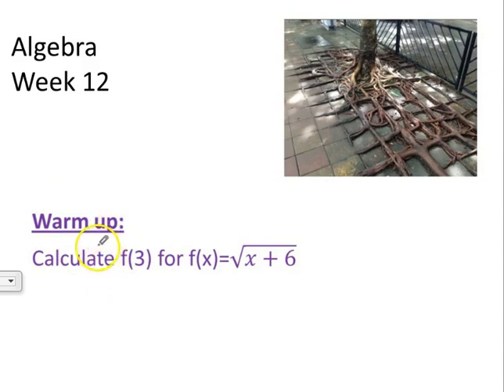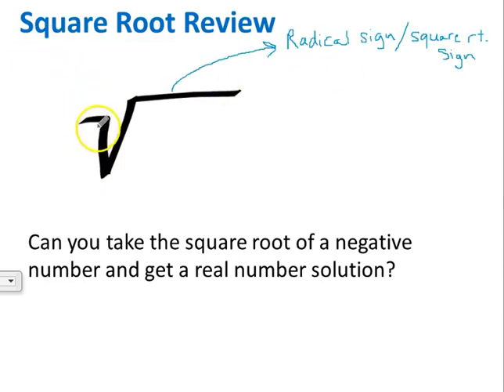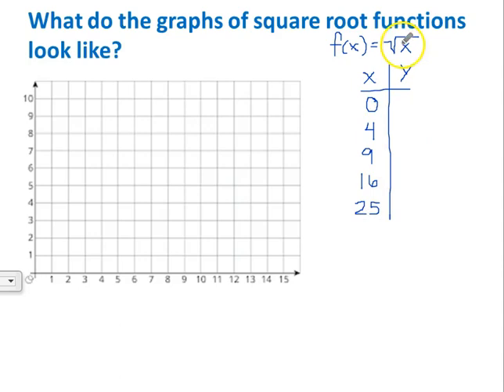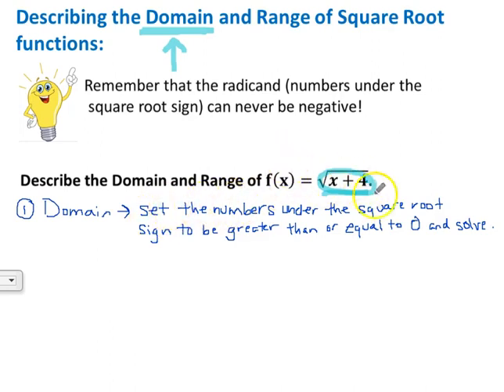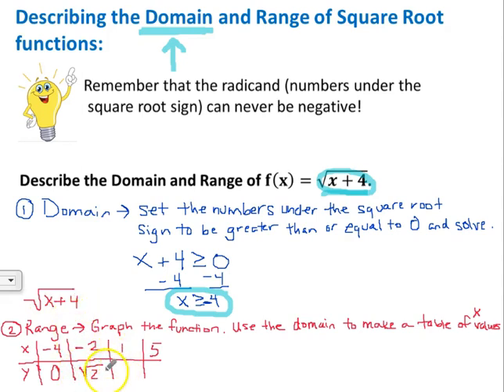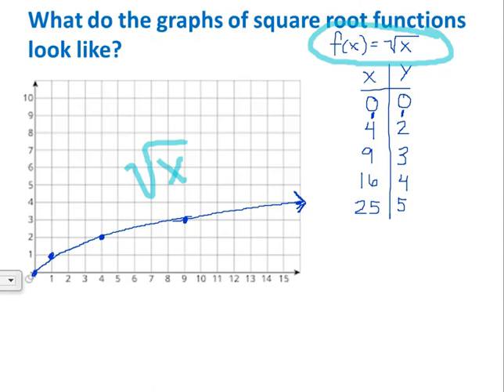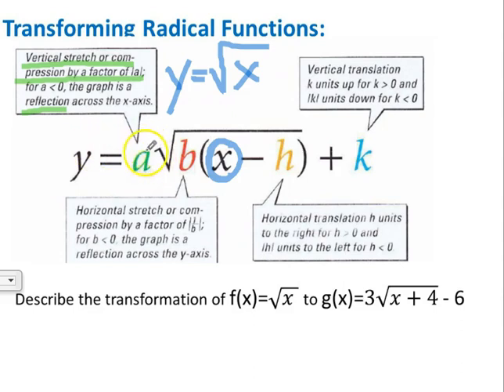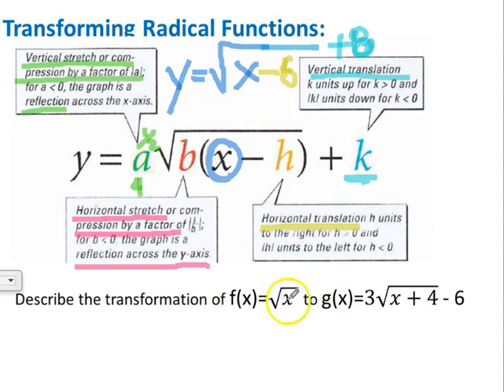Algebra Week of 4 3 18